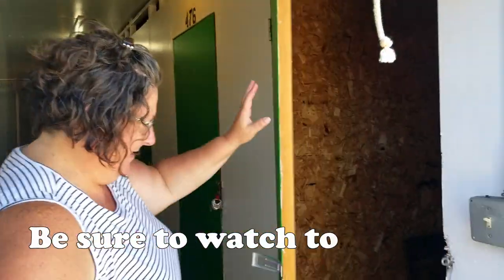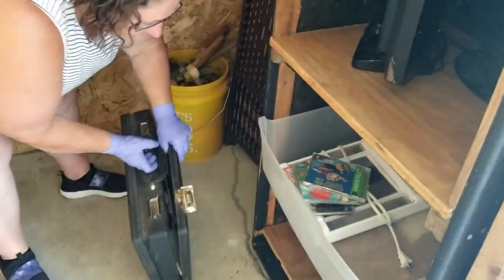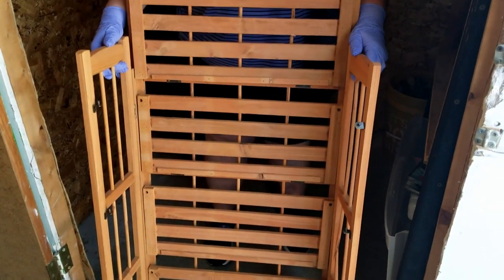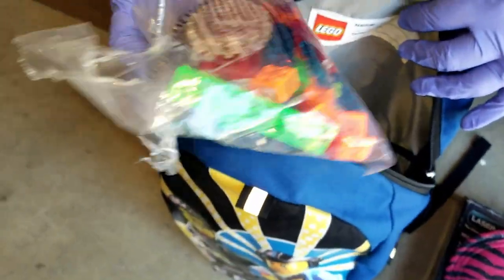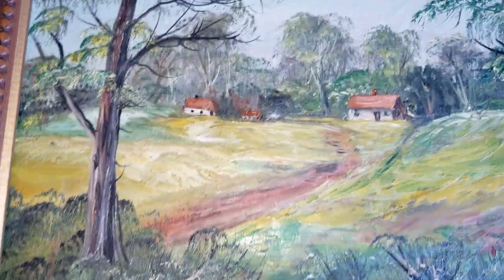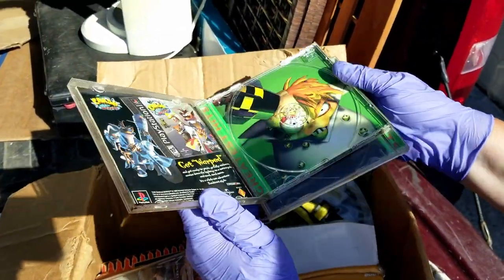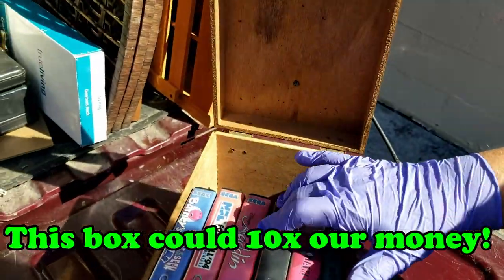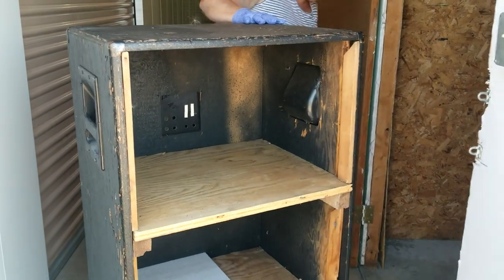We Completely Forgot About This Abandoned Storage Locker!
We completely forgot that we bid $10 on this abandonedstoragelocker. Take a peek with us to see if we were able to profit from it. If you like videos like these, be sure to check this video out

Ring Light

32 x 32 Lightbox

Sunset Drive by Tokyo Music Walker